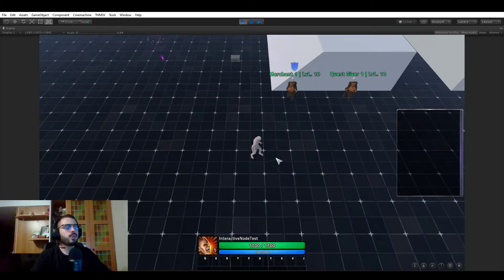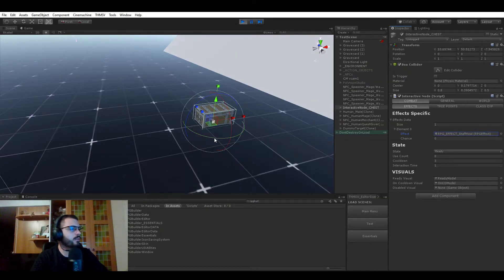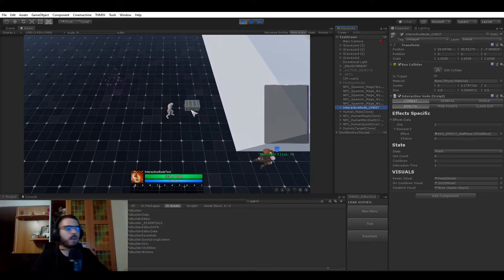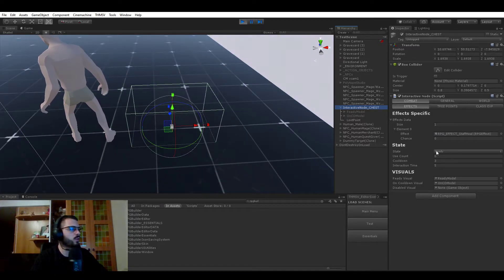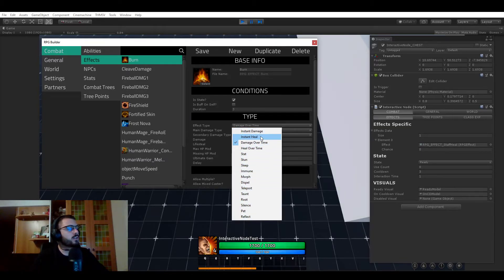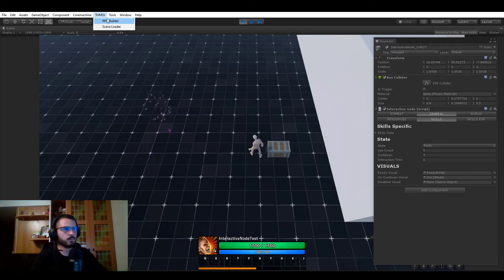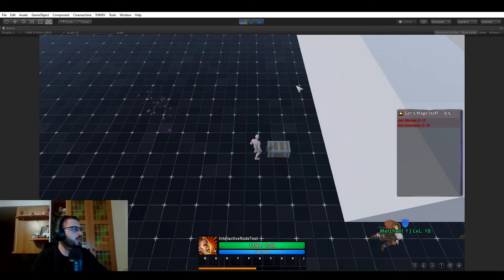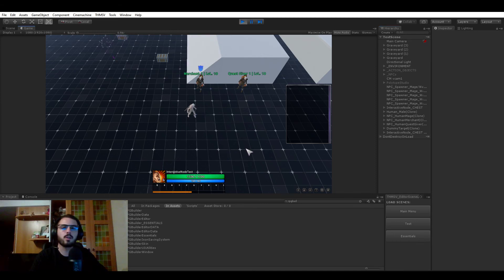Unity RPG Builder - Interactive Nodes